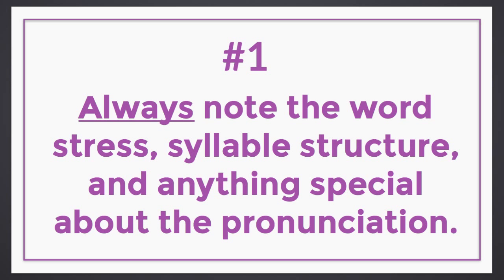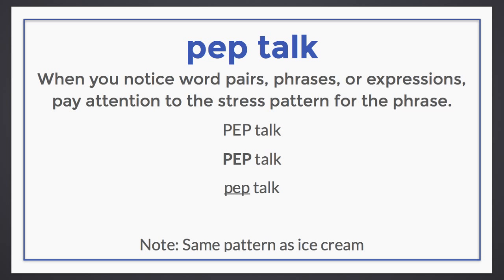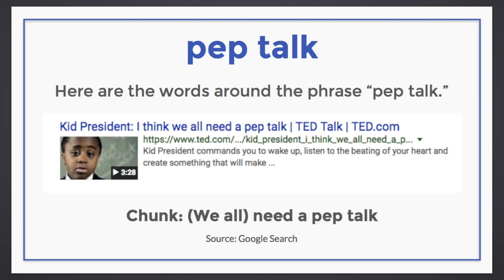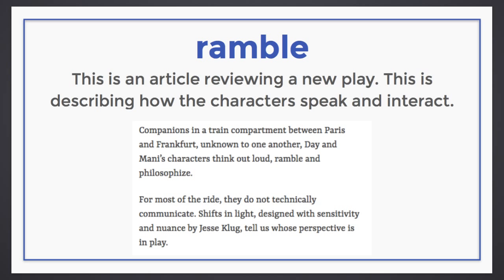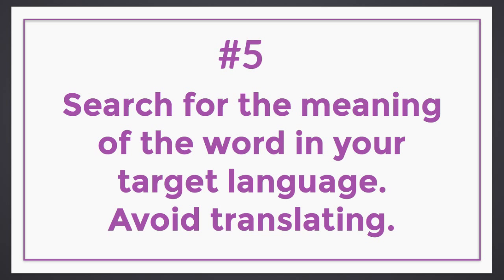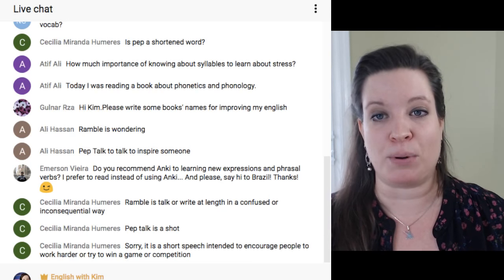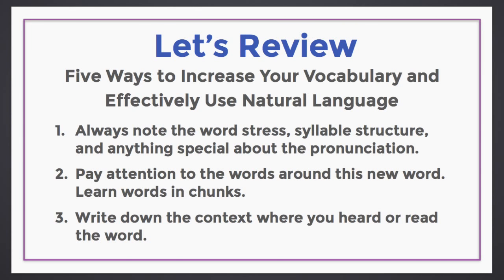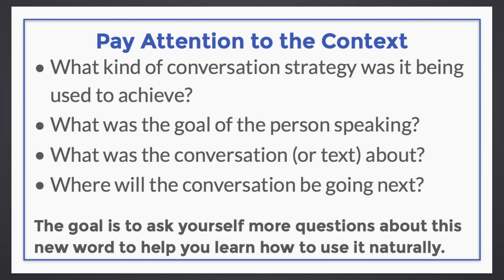Five Ways to Improve Your English Vocabulary and Effectively Use Natural Language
Here are five ways to approach learning new vocabulary in order to understand and use more natural-sounding language. Improve your vocabulary and increase your understanding of natural language by paying attention to word stress, phrases and chunks, and context. Part 1 of a three part series on learning vocabulary more naturally.

🤗 New here?

I’m Kim, and I'm an accent and communication coach from New England. 🇺🇸

On this channel, you’ll learn what to say, how to say it, and why it matters. If you want to improve your accent and communication skills in American English, you’re in the right place!